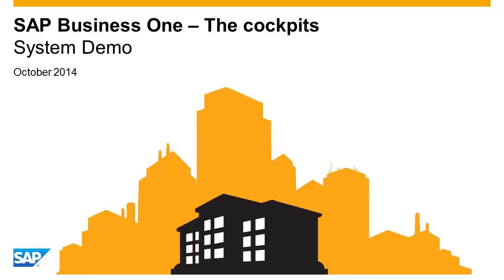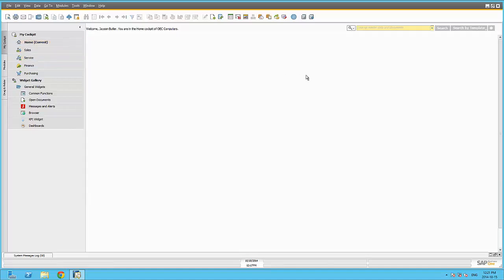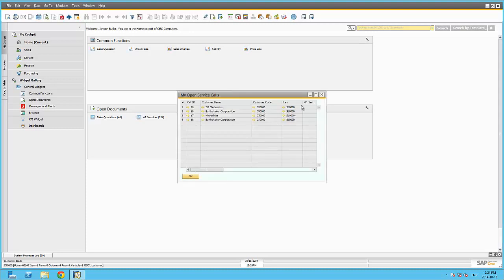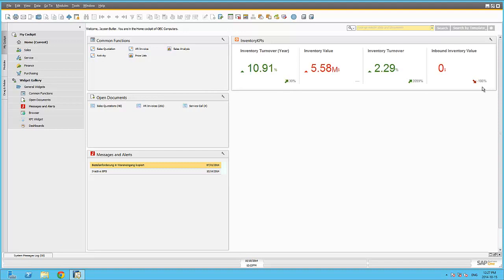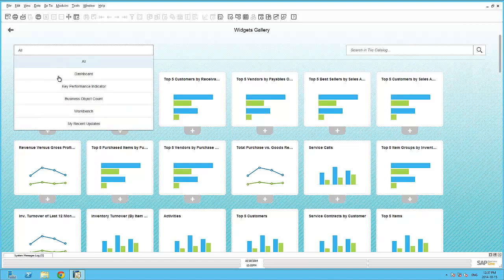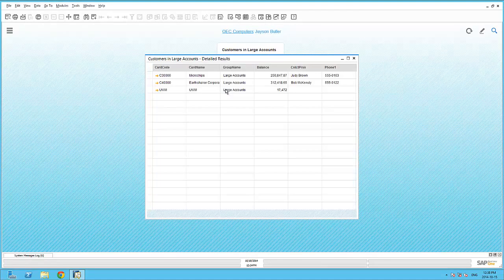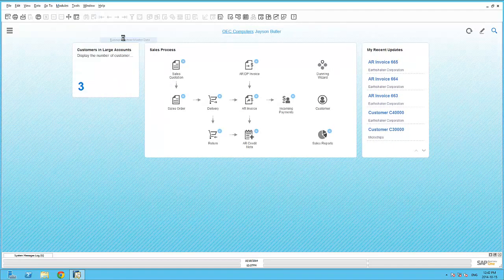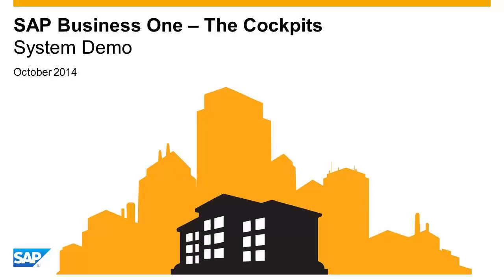SAP Business One The Cockpits